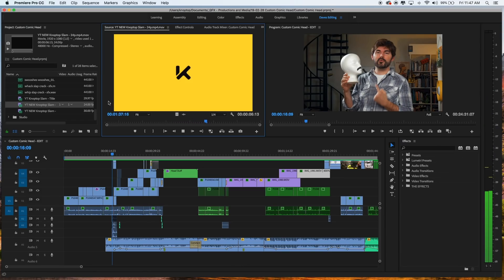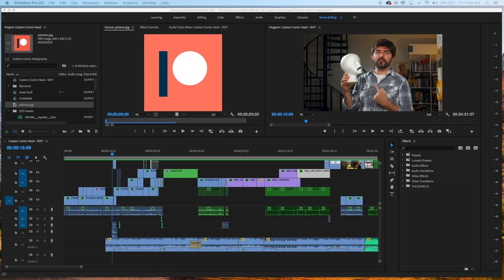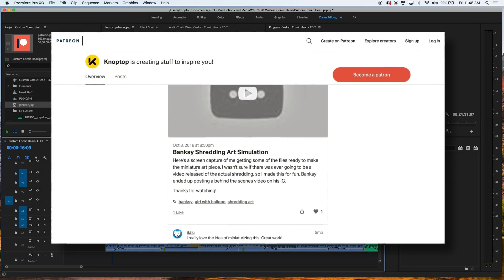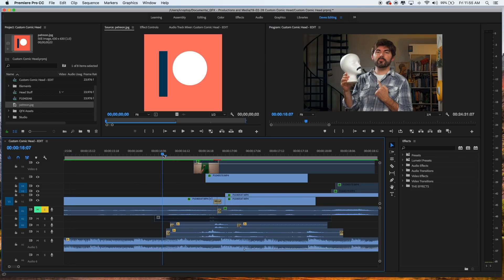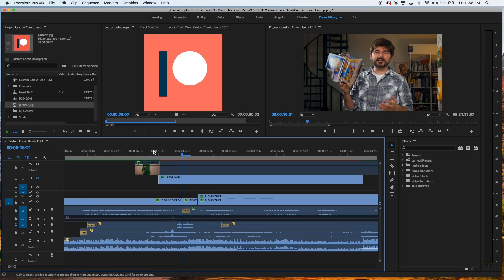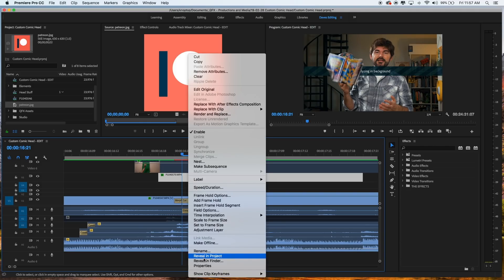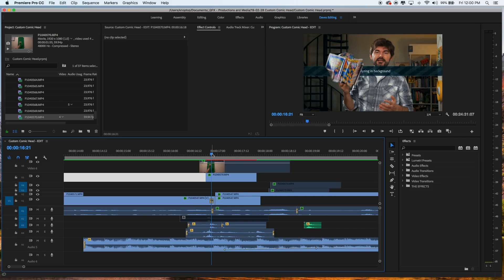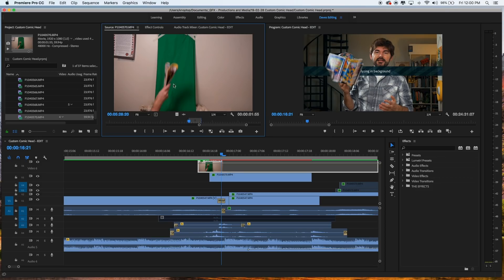A REALLY Long Video about Simple Transition EFFECTS - Editing in Adobe Premiere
A lot goes into those little editing effects!

FULL LIST of the VIDEO GEAR I use:

Additional Music:
"Where's Your Head At" (Beatbox Cover)